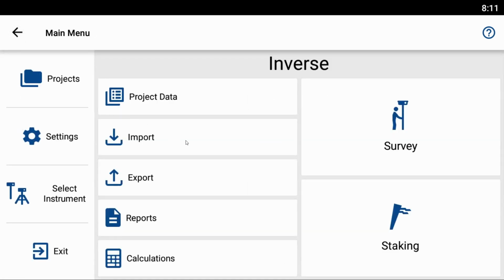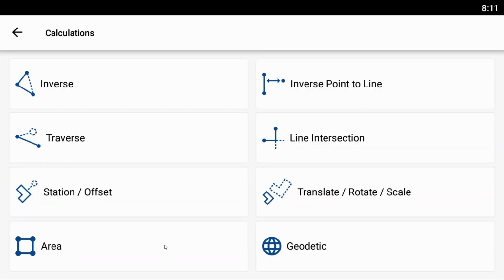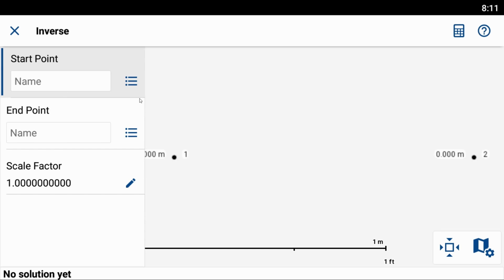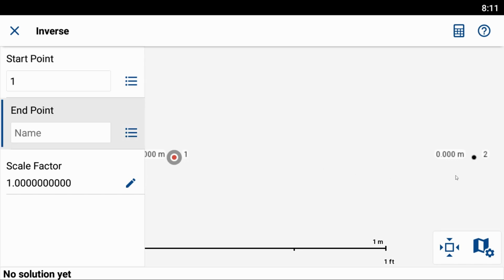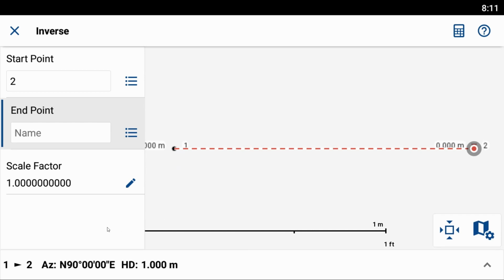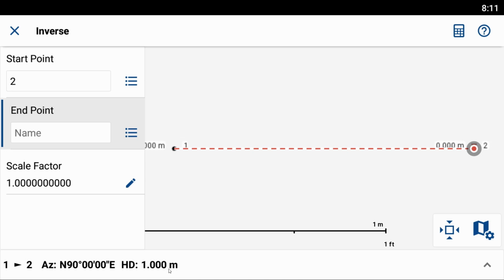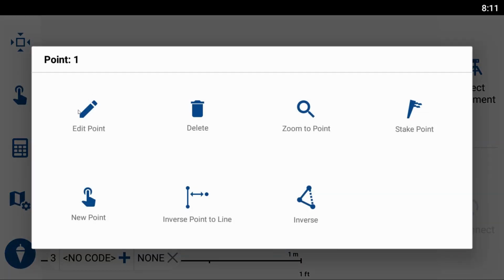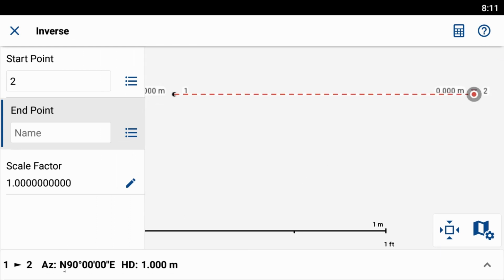FieldGenius for Android: Inversing Between Points | Bench Mark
In today's video, Nolan from Bench-Mark shows you how to inverse between two points, and the two different methods you can use to perform these inverses.